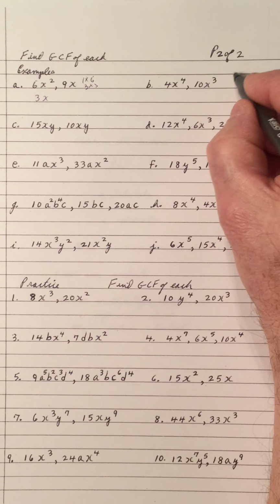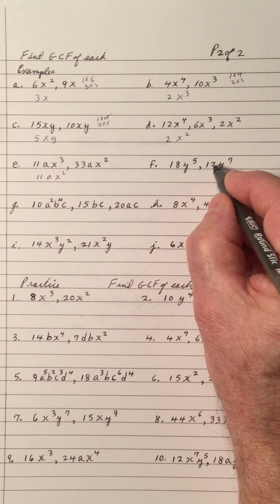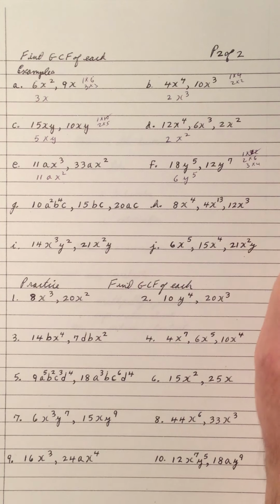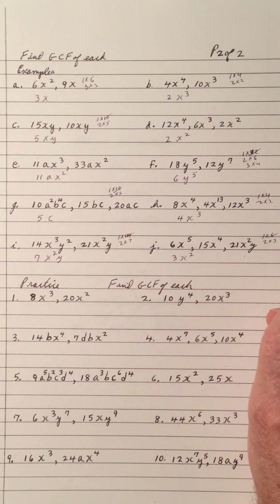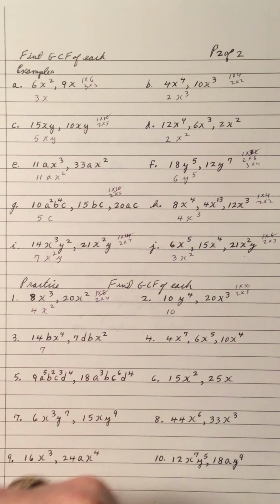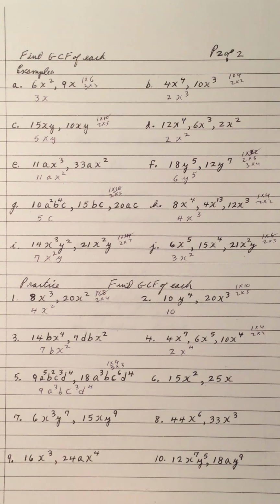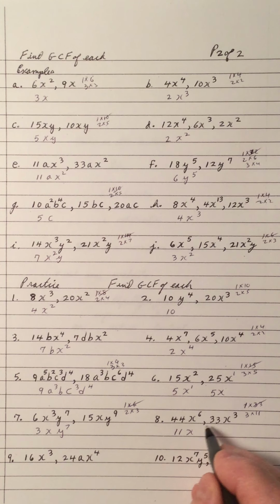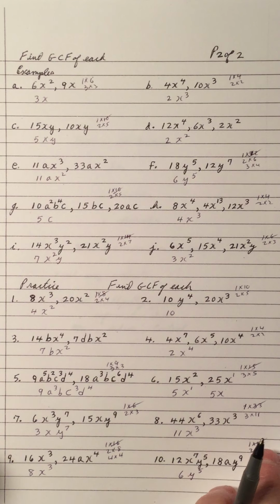How to Find Both Numerical and Variable GCF from a Group of Terms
How to find numerical and variable GCF from group of terms